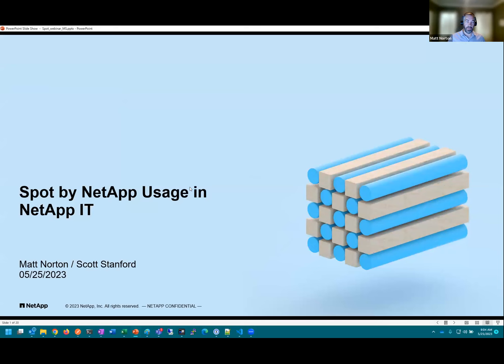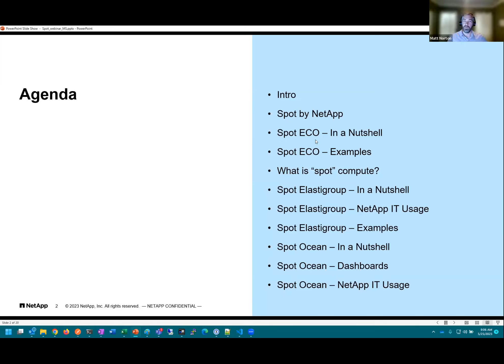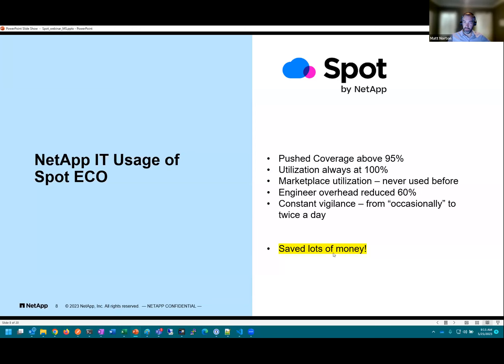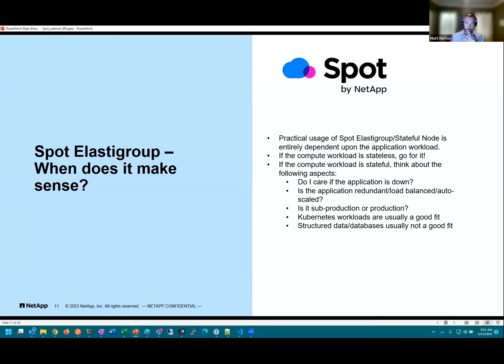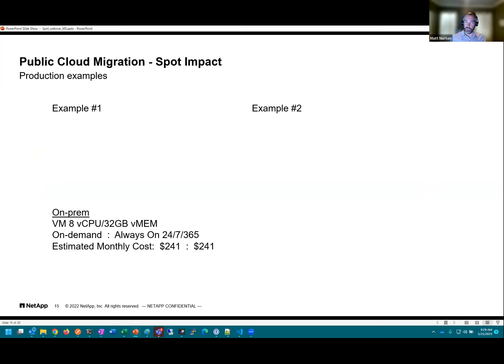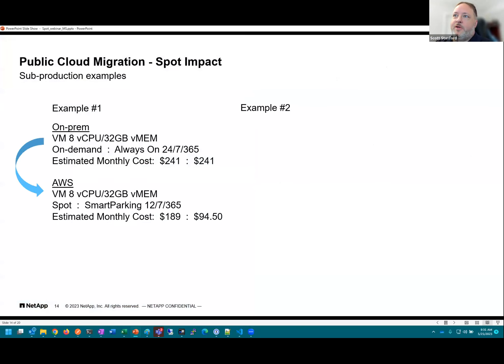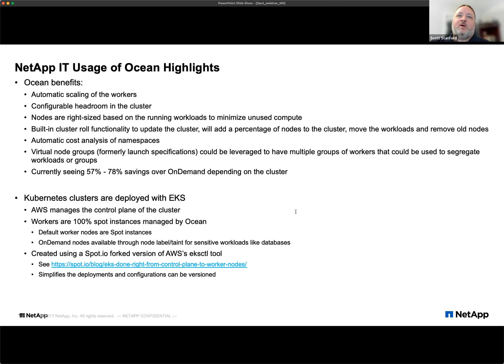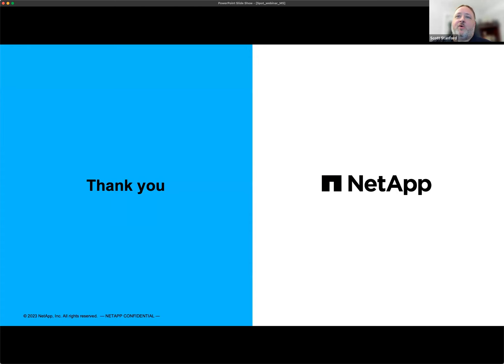Spot by NetApp Usage in NetApp IT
What exactly is a "spot"?

This month's NetApp on NetApp partner webinar will explain that and more. Matt Norton and Scott Stanford will go over how NetApp IT is leveraging the Spot by NetApp platform and how it was helped us to deliver more to the enterprise - for less.